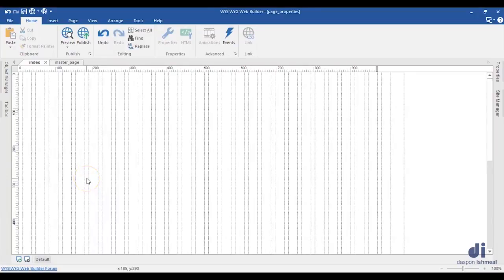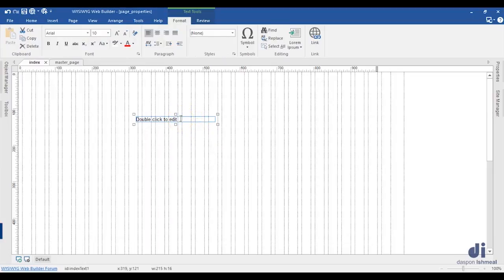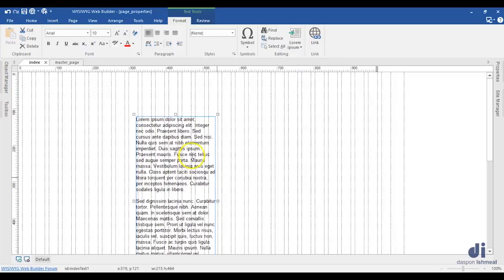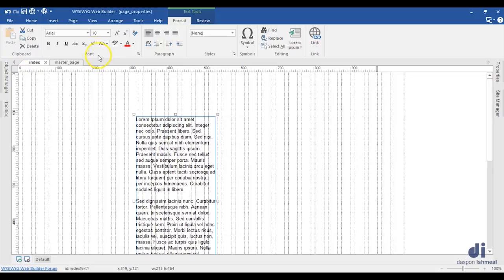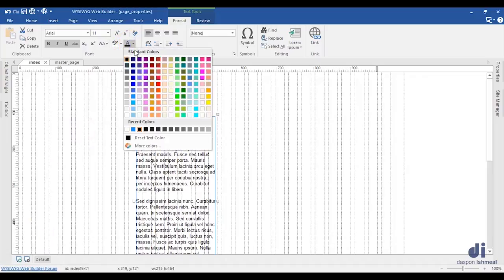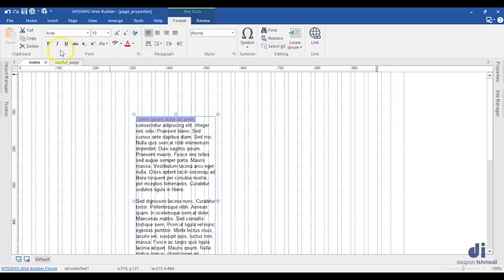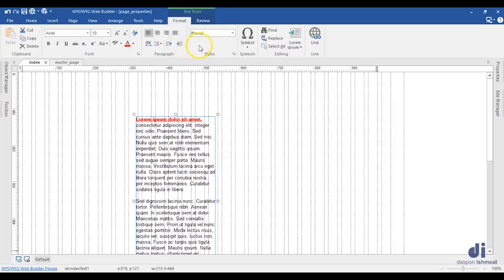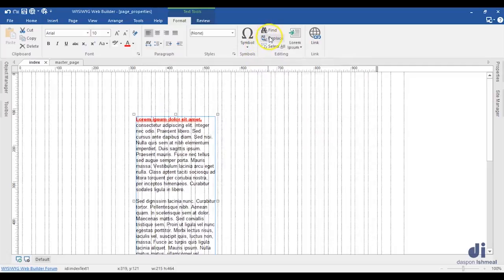04 01 the text tool